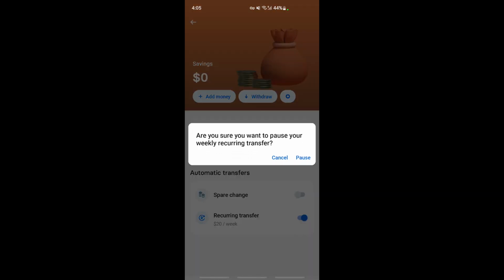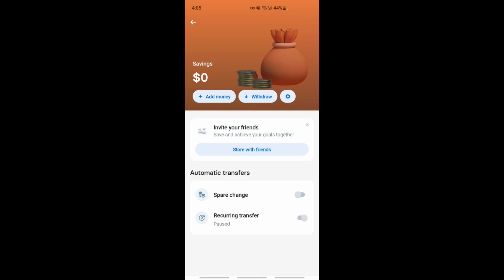How to Delete Scheduled Payments in Revolut (EASY)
How to Delete Scheduled Payments in Revolut. In this video on How to Delete Scheduled Payments in Revolut, we're going to show you how to delete scheduled payments in Revolut. This is an easy process that will help you stay on top of your finances!

If you're looking for a way to keep your financial situation under control, then this video is for you. We're going to show you how to delete scheduled payments in Revolut, so you can stay on top of your finances and keep track of your expenses. This is an easy process that will help you stay on top of your finances!
How to Delete Scheduled Payments in Revolut